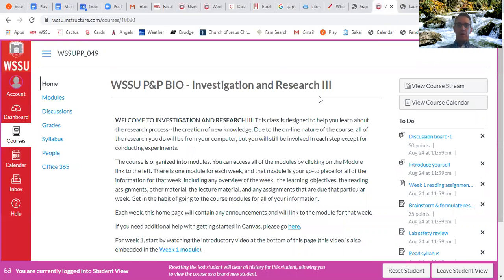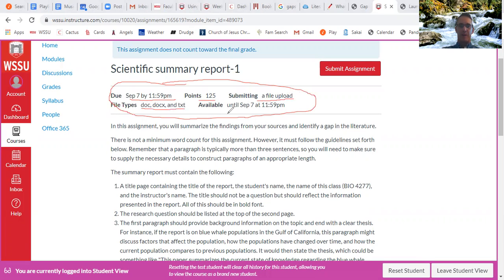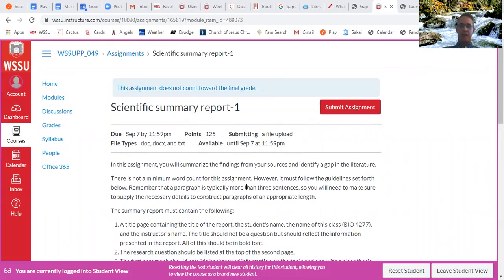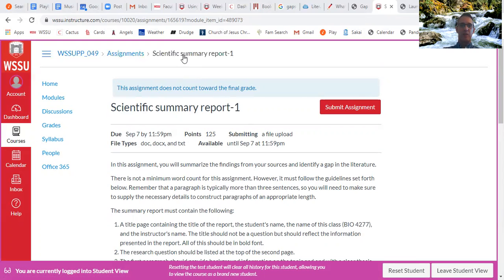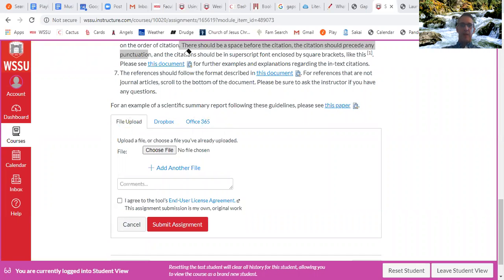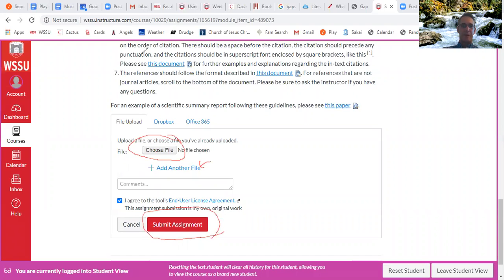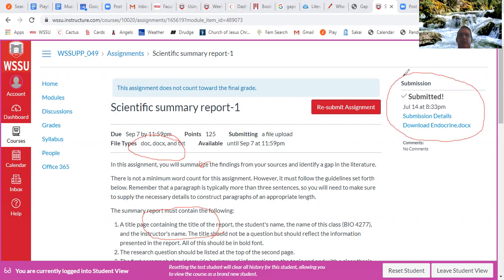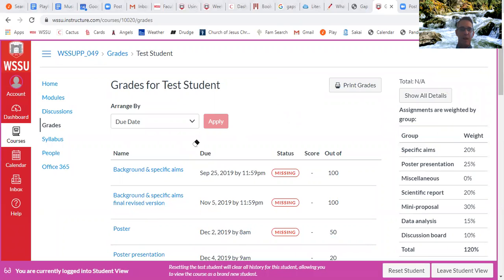How to submit assignments on Canvas